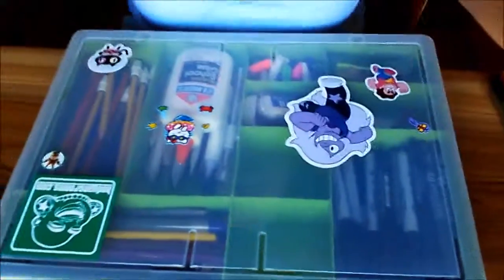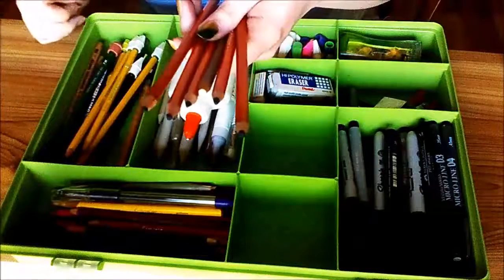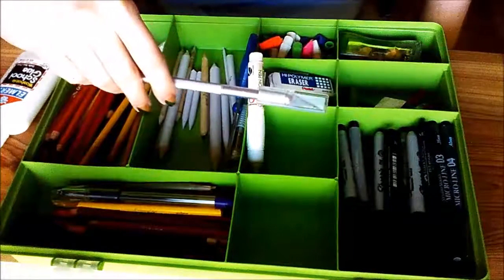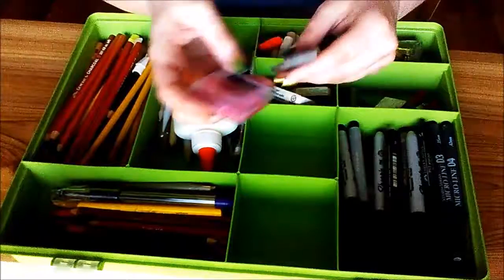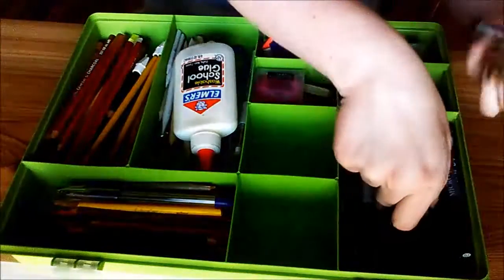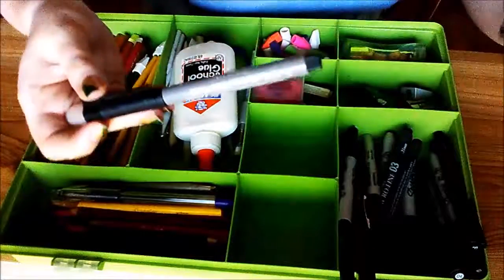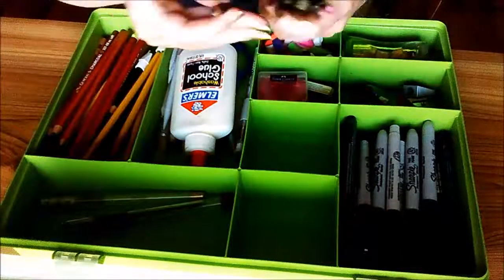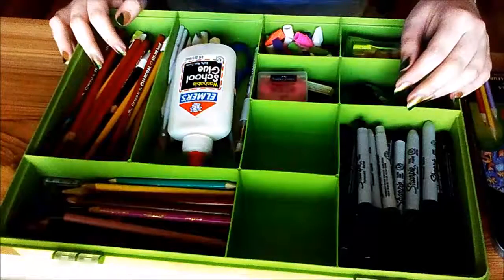WHAT'S IN MY PENCIL BOX?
Hi everyone! You've probably seen it in the corner of my WATCH ME DRAW videos, and now it's time for the pencil box to see some love!

I bought this one at Home Depot last September for maybe $4 and it's really helped me keep these things organized (because I am definitely not an organized person by nature). When I was in school, I threw everything into the same box/bag, even things I really didn't need at school like nail polish and origami. It was more of a carry-everything-I-want-nearby case than a pencil case.

What's your pencil box like? Is it big, small? Organized? Do you keep EVERYTHING in there, or just the essentials? Is it for school or for your own hobbies at home? (or both?)

I'm also at these places!